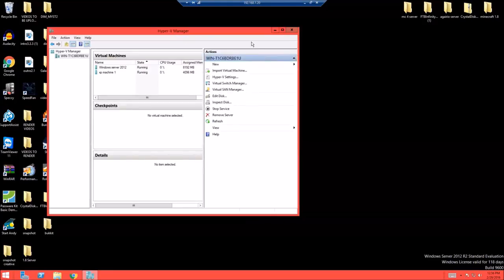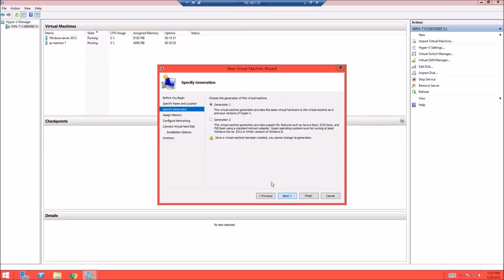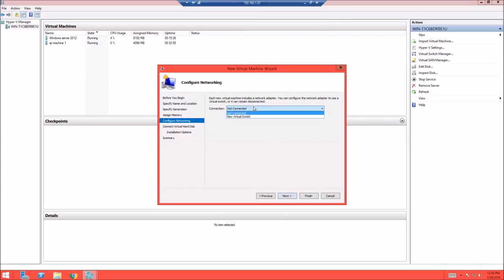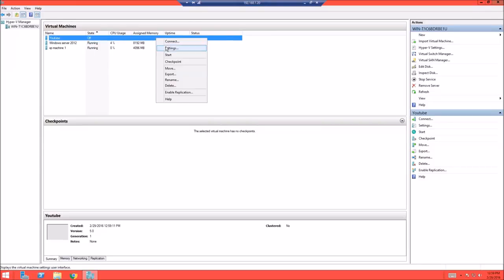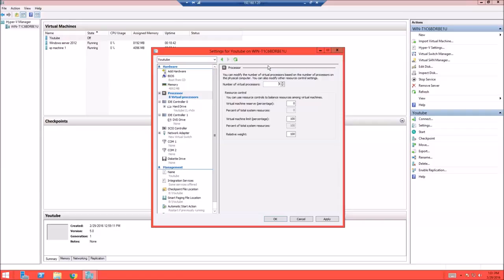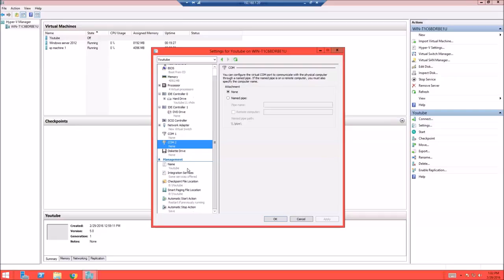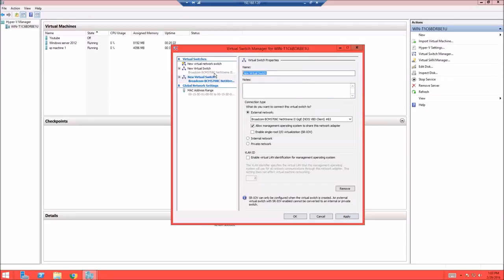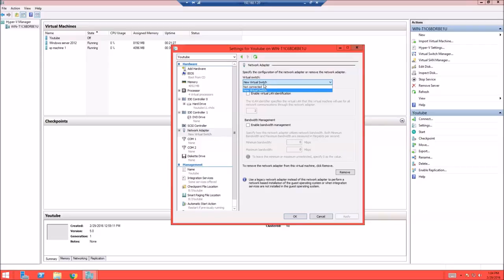How to make a Virtual Machine in Hyper V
Hey guys this is Anthony, today i'm just doing a quick video on how to make a virtual machine in hyper v.